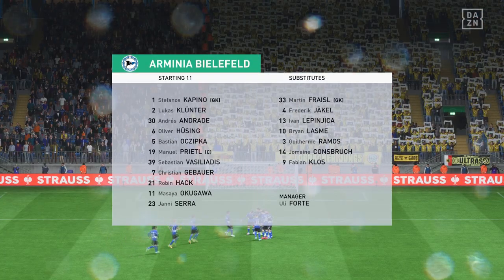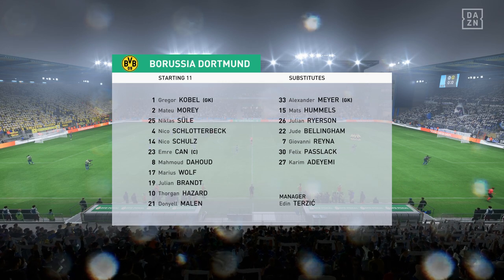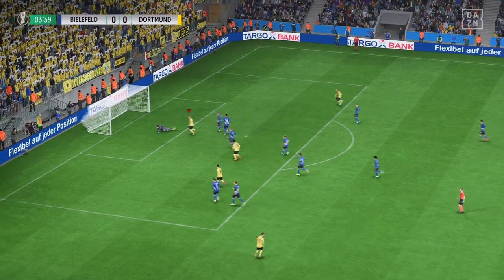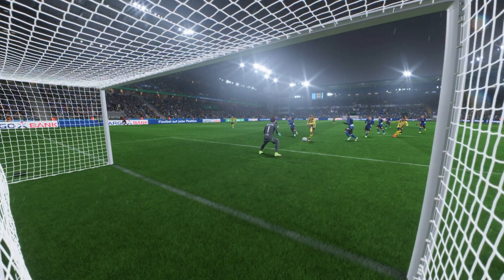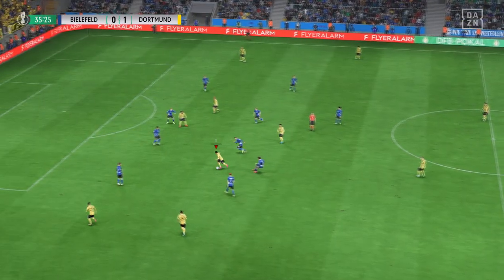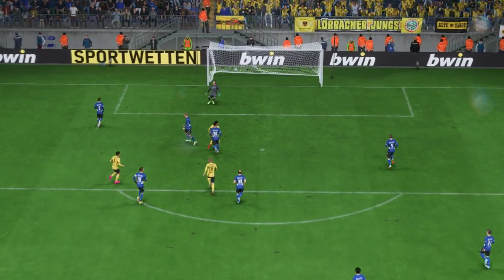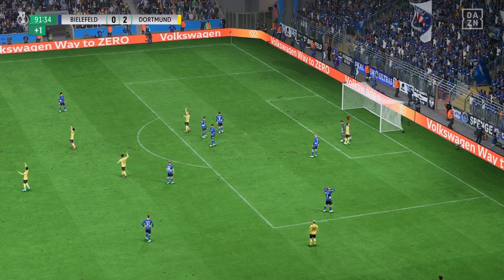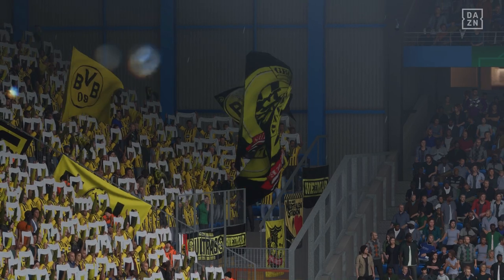FIFA 23 | Arminia Bielefeld 0 - 2 Borussia Dortmund | DFB-Pokal - Semi-Final - 22/23